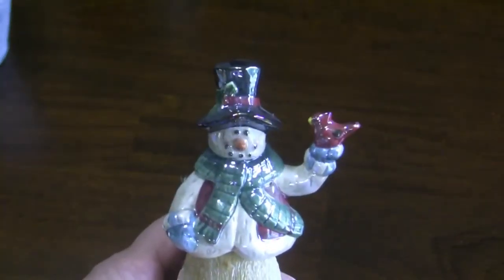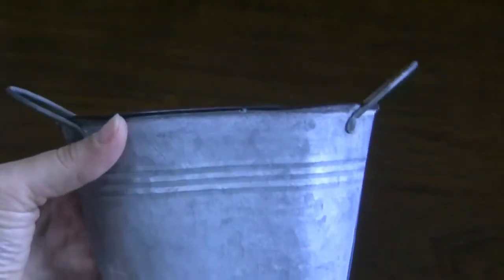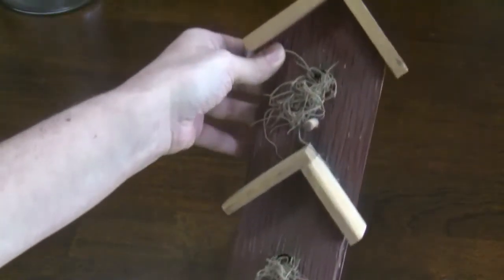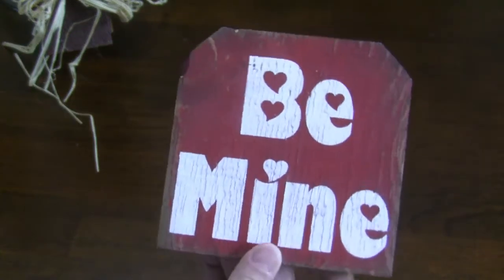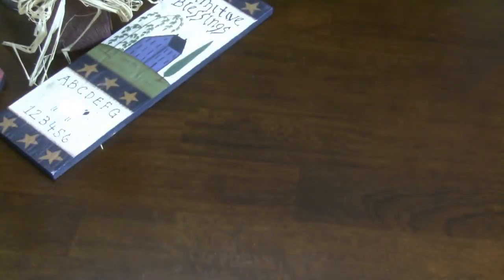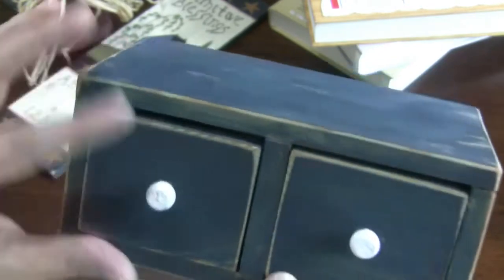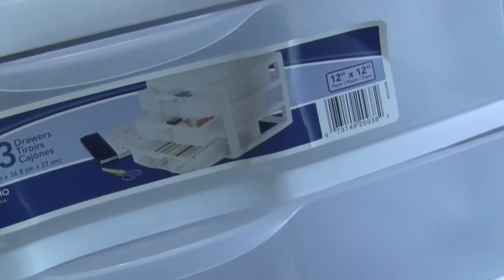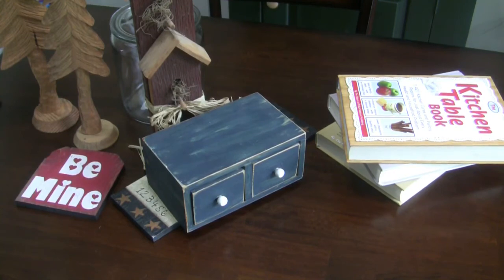YARD SALE HAUL!!! || ALL HOME DECOR & ORGANIZING